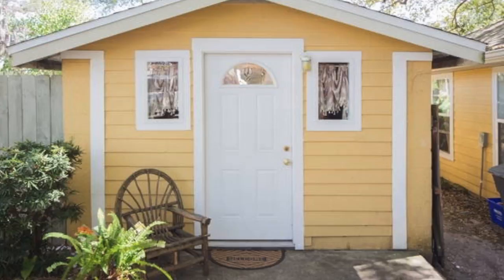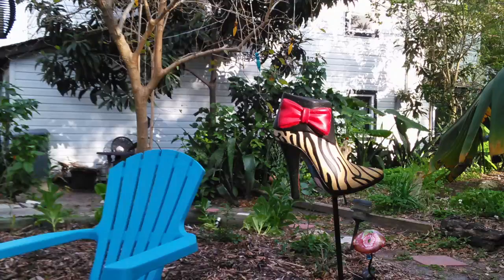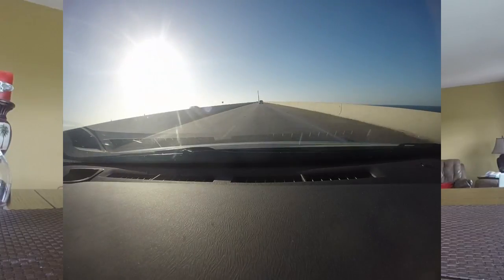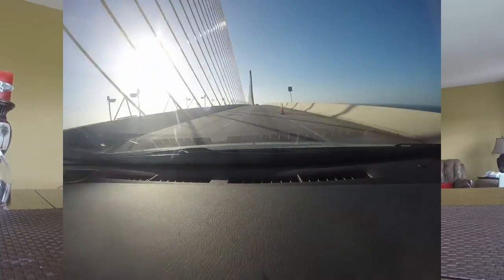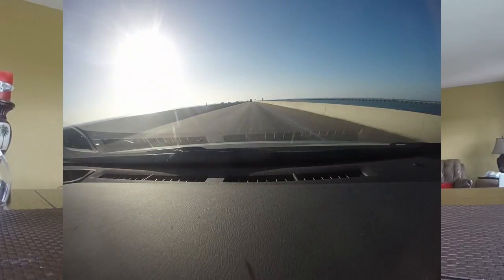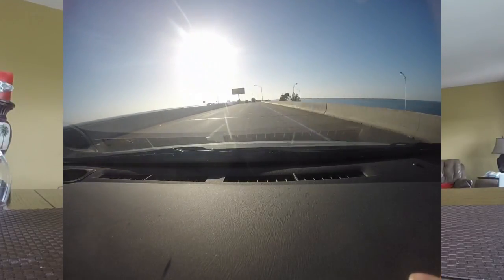Florida Vacation Day 7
On day 7 of our Florida vacation, we made it to Punta Gorda and had a wonderful AirBnB experience there.